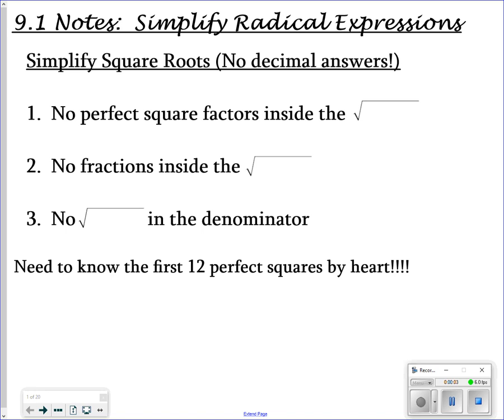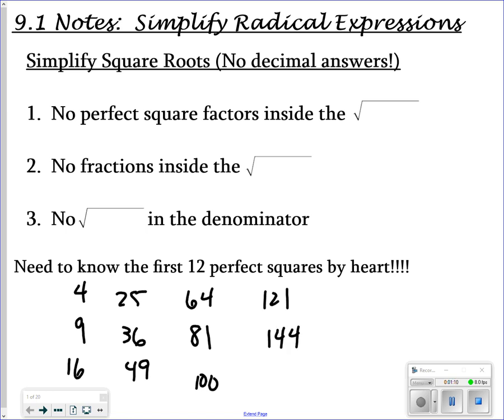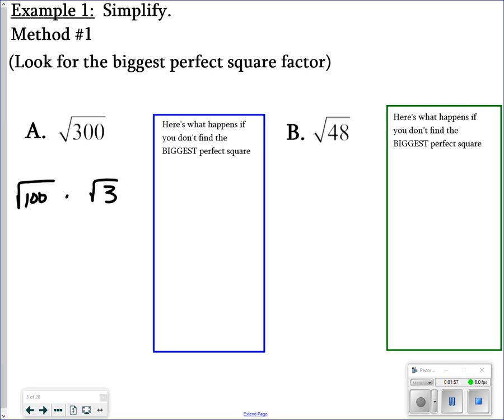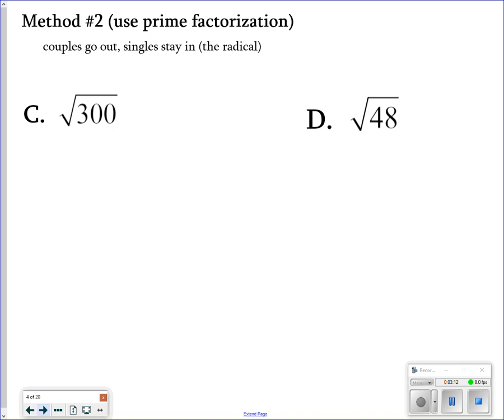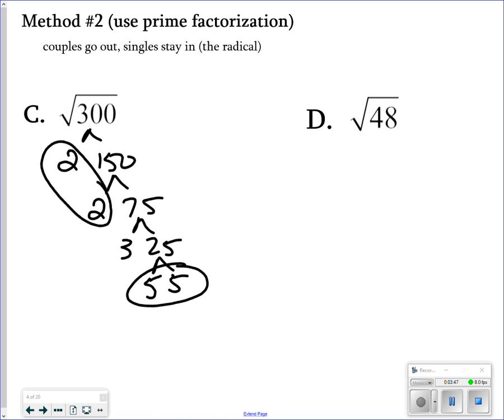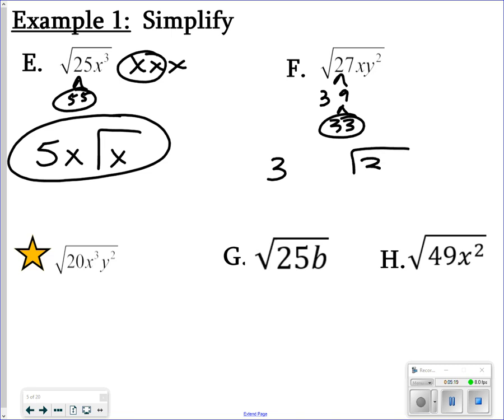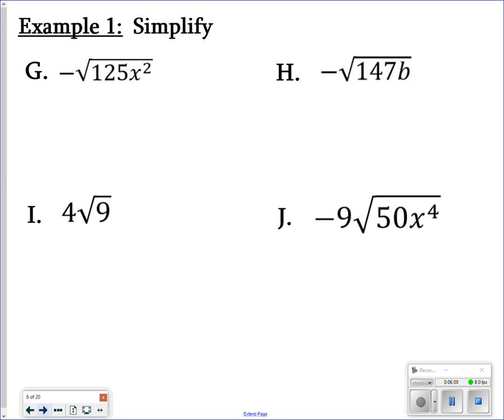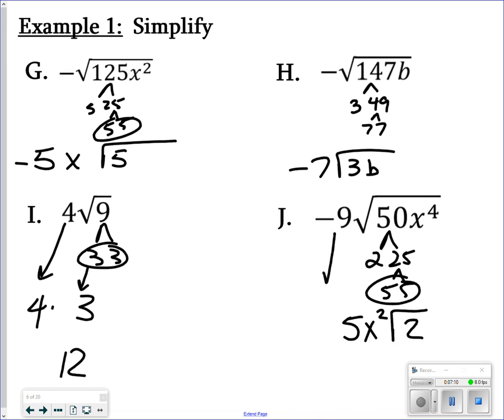Hononegah Algebra I 9.1 Day 1 Video